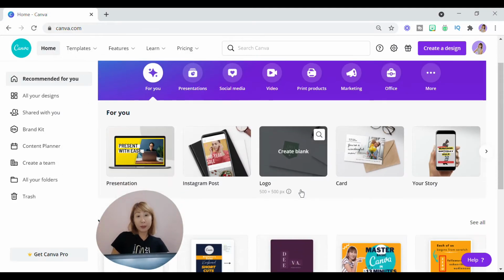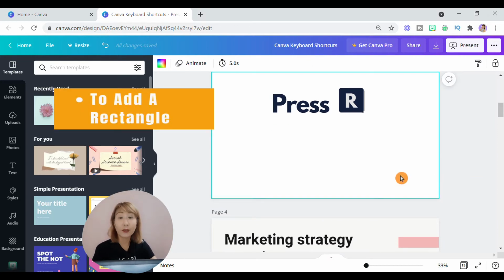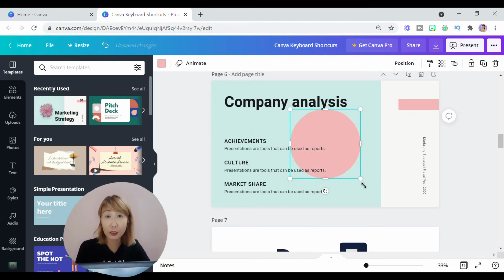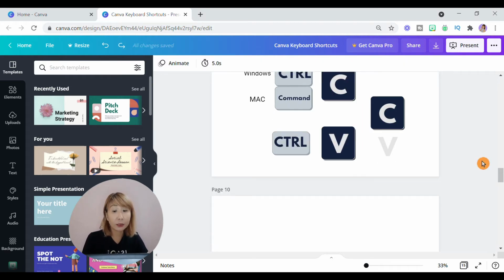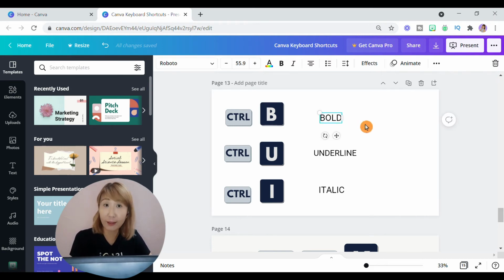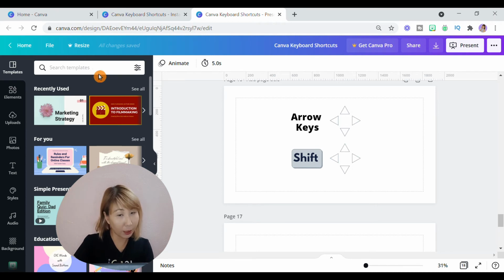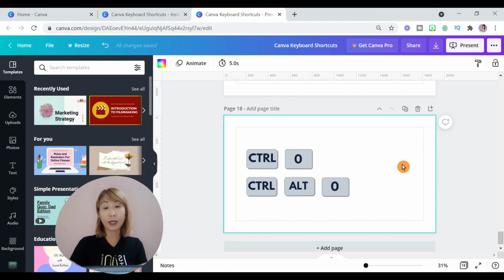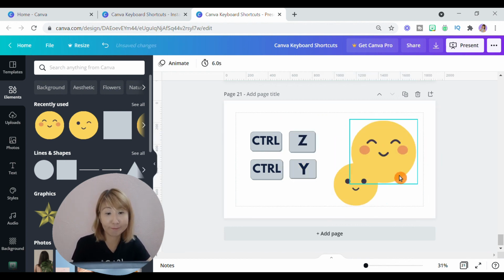Top 21 Canva Shortcut Keys That Boost Your Design Speed [Beginner's Tutorial]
Making graphics & presentations can be a hassle - we know. But what if you could do it all with just a few clicks? That's where Canva shortcut key comes in to boost productivity to your design. Here are 21 ultimately useful shortcut keys and widely used for Canva users.

VIDEO EQUIPMENT used in this video:
Lighting – LED Ring Light with Tripod stand
Sound - Lavalier Lapel Mic